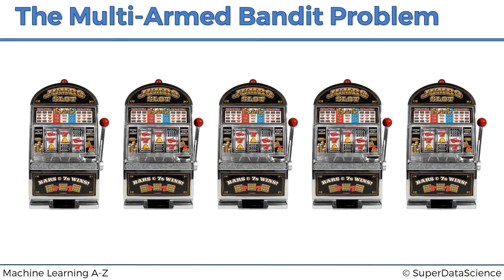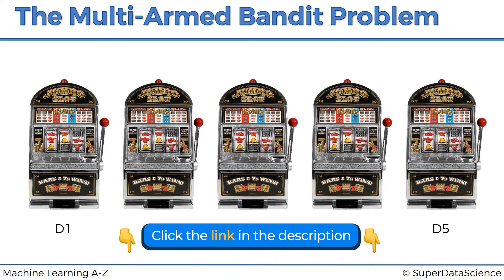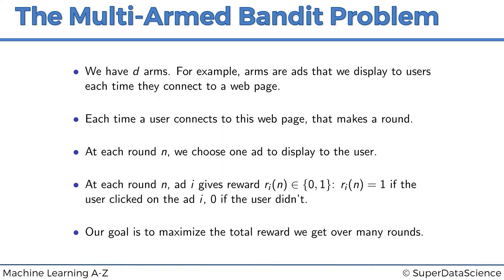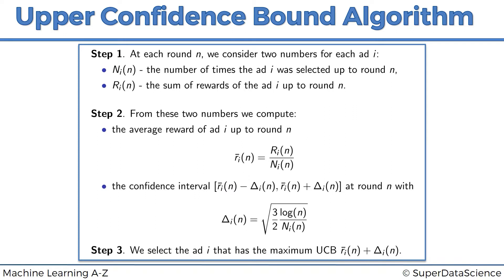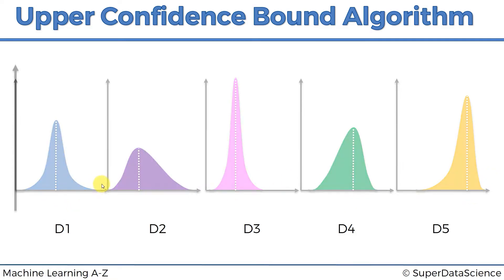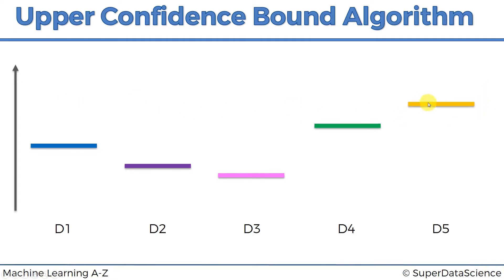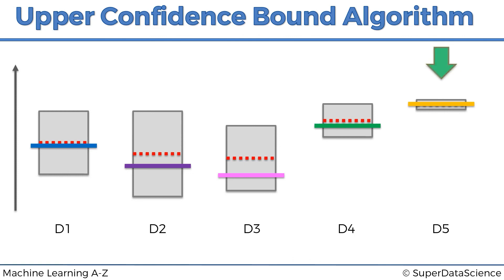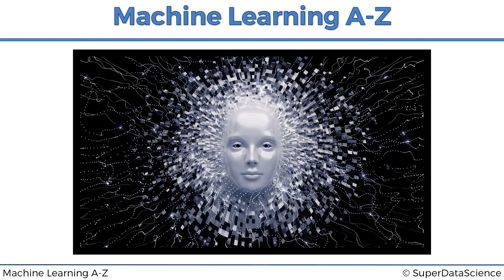Upper Confidence Bound UCB Algorithm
Welcome to this video about the Upper Confidence Bound algorithm! The UCB (Upper Confidence Bound) algorithm is a commonly used algorithm in machine learning, and it works by estimating the mean reward of each arm and choosing the arm with the highest upper confidence bound based on the estimated variance. Looking to find out more with easy-to-understand concepts explaining UCB? Check out this video!